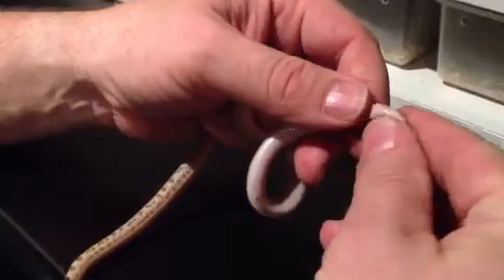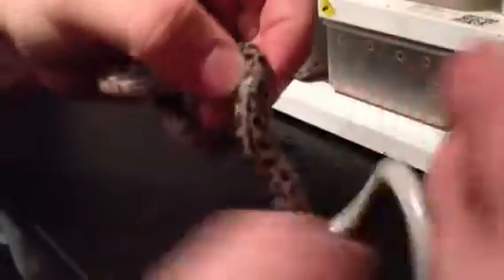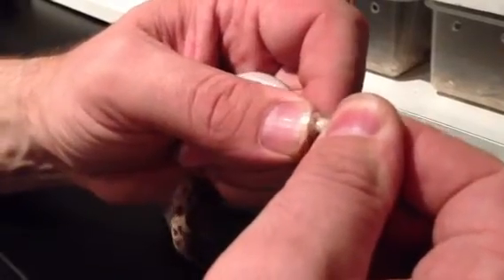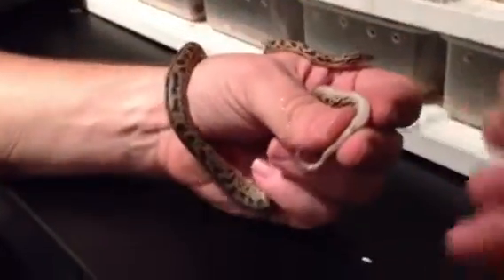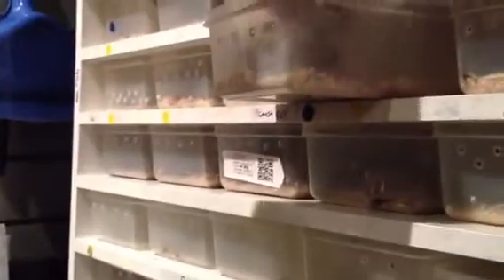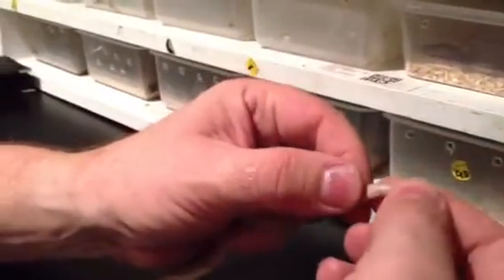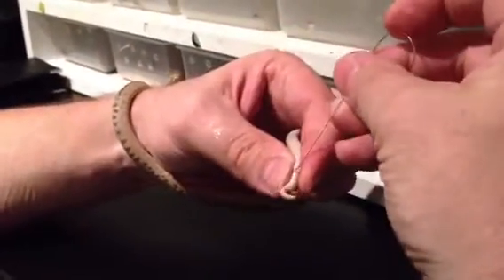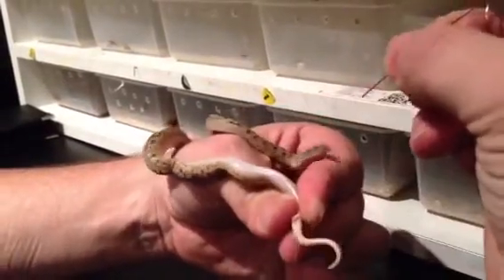Determining the sex of your snake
This is a quick video on how to pop an probe you snake. The video subjects are of the Antaresia species.